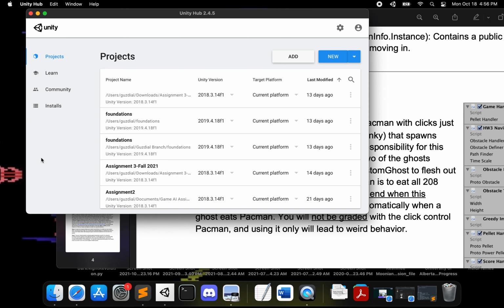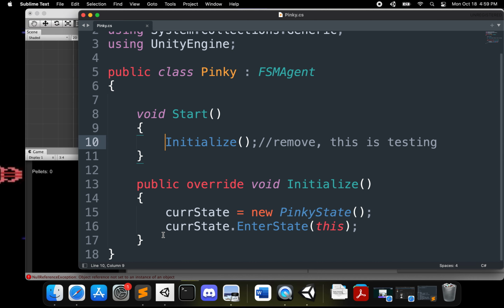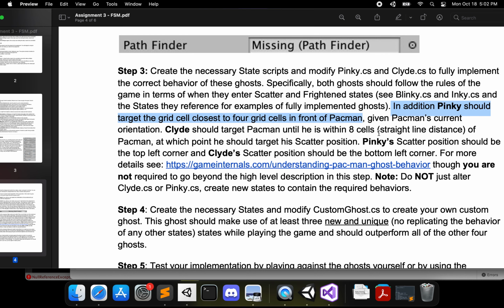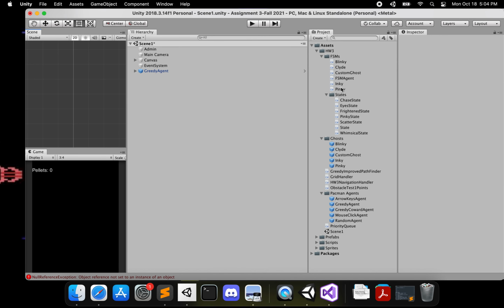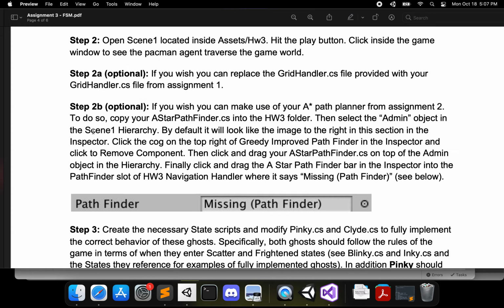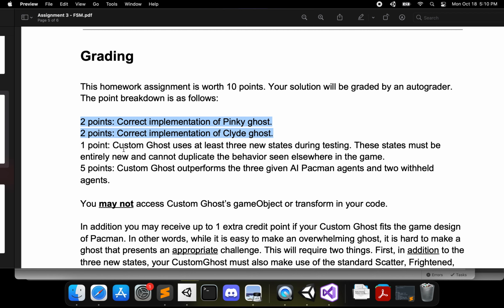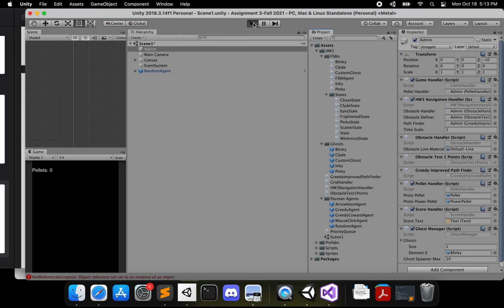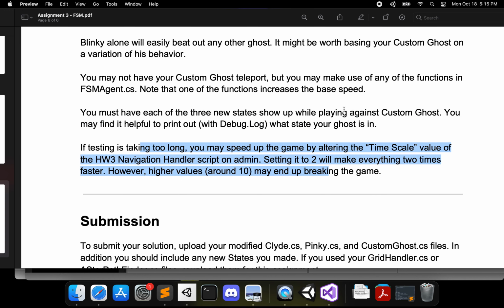Assignment 3 Helper Video 2021